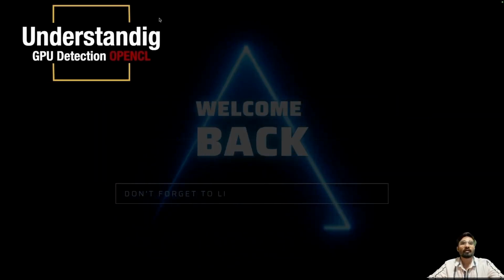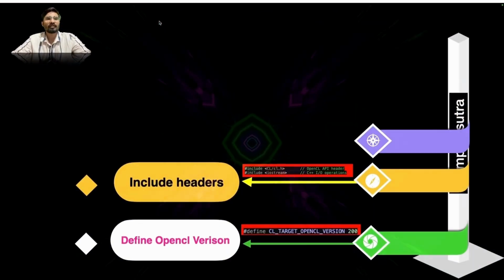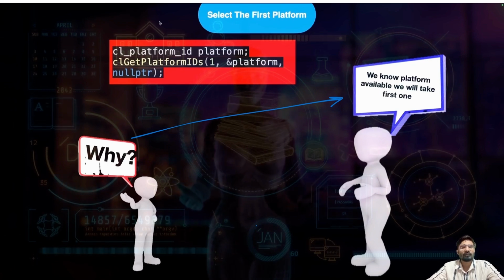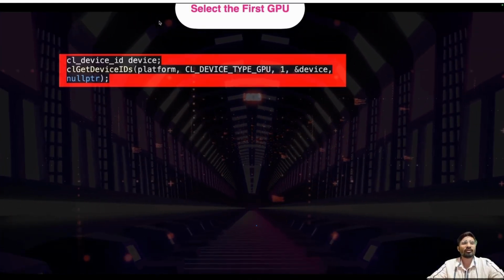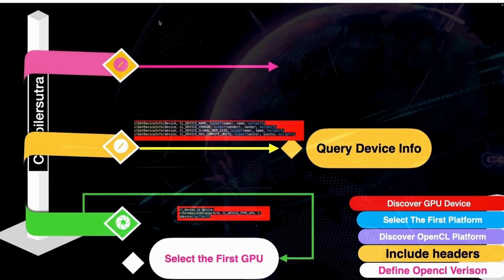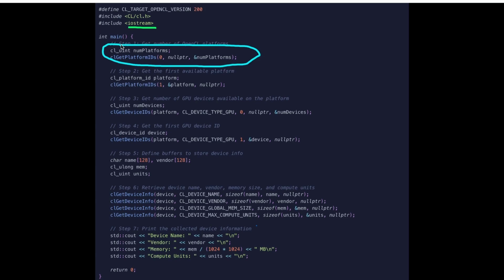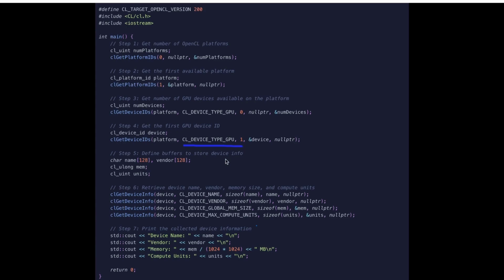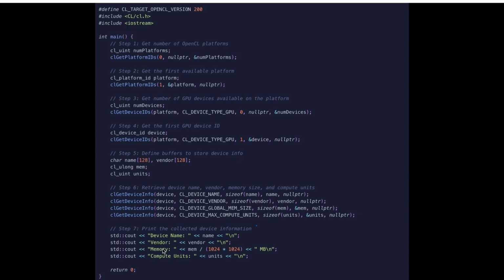How To Run OpenCL kernel Part 3 b | Detect GPU Device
Detect Your GPU with OpenCL in C++ | Beginner-Friendly GPU Detection Tutorial

This video demonstrates how to detect and retrieve GPU details using OpenCL in C++. Ideal for beginners, it walks through a simple example that shows how to list the following device information:

Device Name

Vendor

Global Memory Size

Compute Units

Whether you're getting started with OpenCL or looking to understand GPU hardware querying in C++, this tutorial gives you a practical introduction.

A working C++ compiler (e.g., clang++ or g++)

OpenCL SDK (from Intel, NVIDIA, or AMD)

Proper hardware drivers installed

Basic understanding of C++

This works on macOS (OpenCL is pre-installed), Linux, or Windows (with appropriate SDK and drivers).

Topics Covered

Querying available OpenCL platforms and devices

Retrieving device information using clGetDeviceInfo

Identifying GPU name, vendor, memory size, and compute units

Writing OpenCL device discovery code in standard C++

In the next video, we’ll cover how to compile and run this OpenCL code, and how to make it work even if you don't have a discrete GPU (using CPU as a fallback device).

Read the full tutorial:
Full Documentation and Code:

Beginners learning OpenCL programming in C++

Developers working with GPU acceleration

Engineers building cross-platform compute applications

Students exploring parallel programming models

Detect GPU with OpenCL

OpenCL GPU detection C++

OpenCL device query example

OpenCL get GPU info

C++ OpenCL GPU tutorial

OpenCL enumerate devices

How to detect GPU using OpenCL

Query GPU properties C++

OpenCL detect hardware

OpenCL device information

TimeStamp

0:00 -  Introduction
0:39 -  Opencl Version
1:22 - Headers
1:41 - Discover Platform
2:21 - Select the first platform
3:08 - Discover GPU device
3:53  - Query GPU Info
4:43 - Code explanation